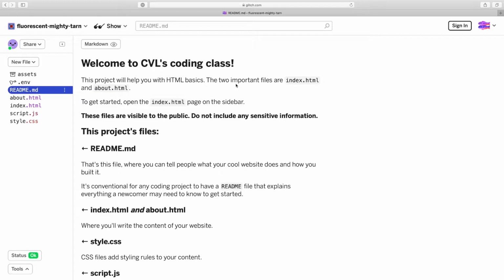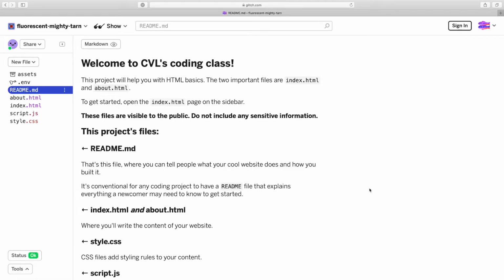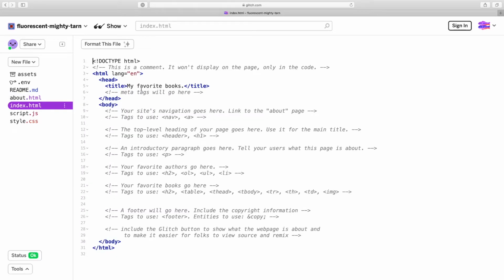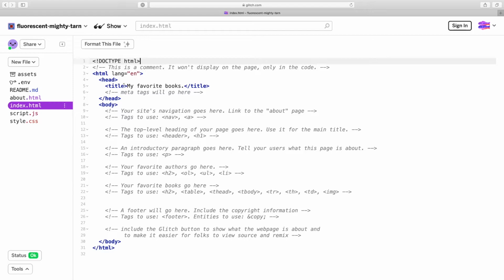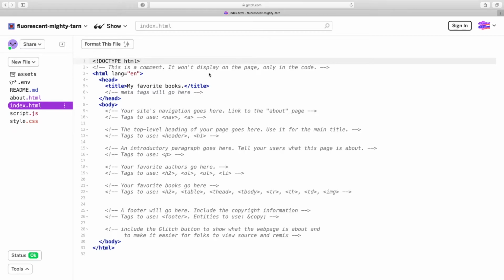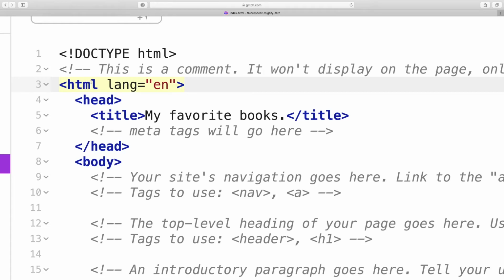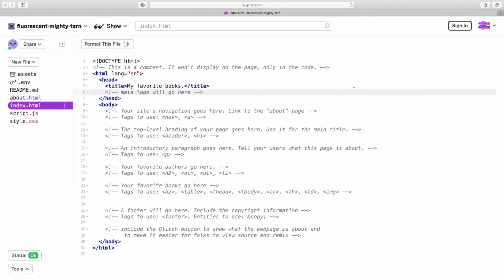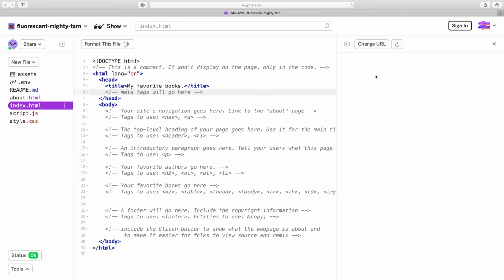Coding with John : Part 1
Get started with coding your own website. This video will explain the basics of how to set up the programs you need and where to find resources